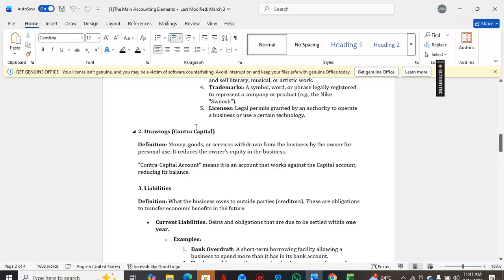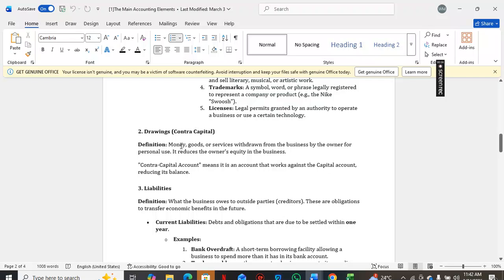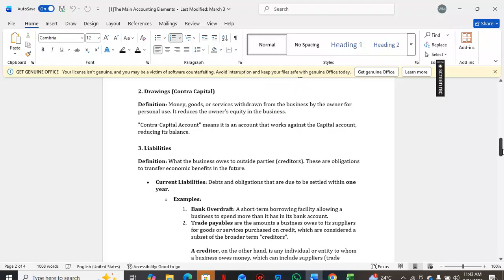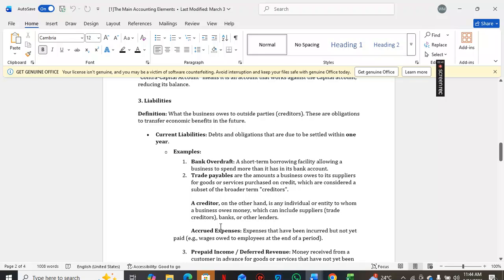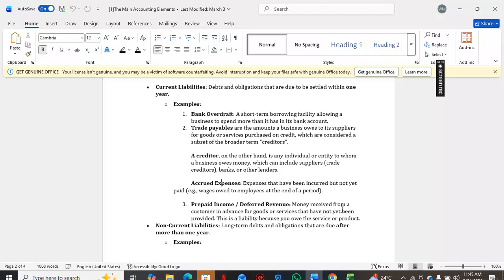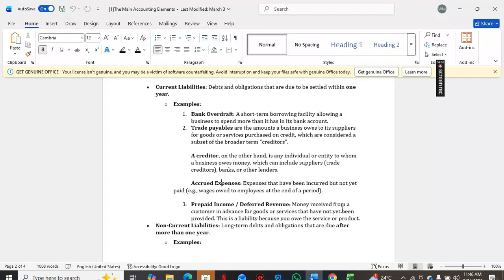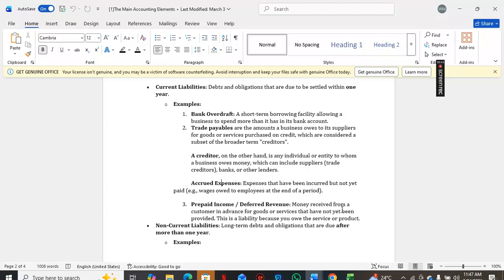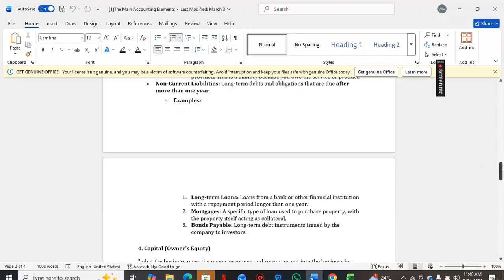24 03 2026 11 41 38 REC ACCOUNTS CLASSIFICATION DRAWINGS AND LIABILITIES